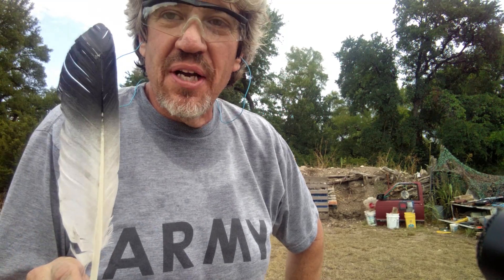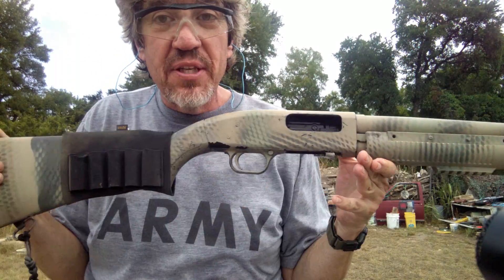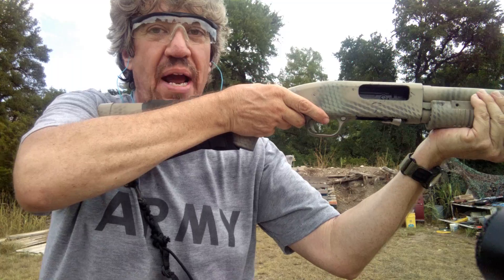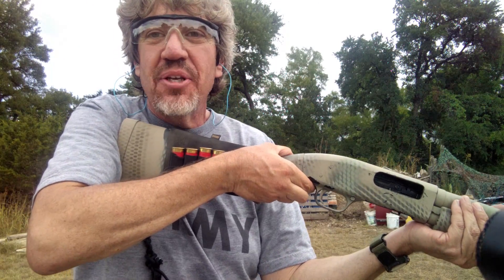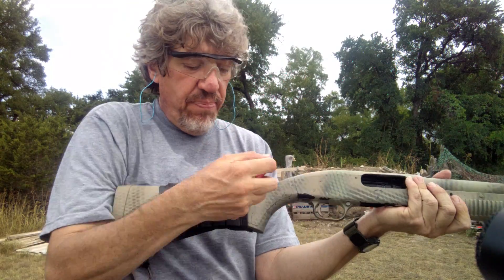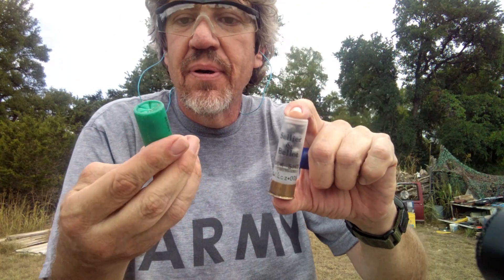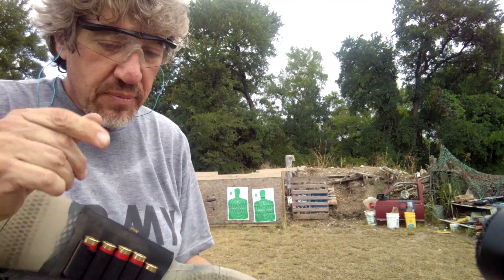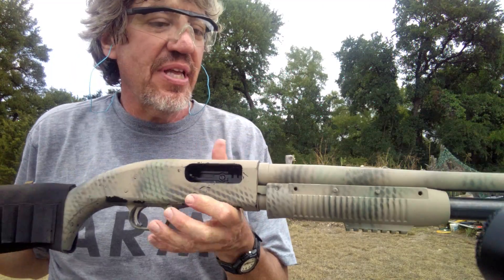Defensive Shotgun Reload: My Method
I use a different method of defensive Shotgun reloading, that has worked well for mostly us older "Grey Haired Wolves", and the Ladies.

Allen Buttstock Shotgun Shell Holder for shotguns - Fits Most Shotguns Remington, Benelli, Winchester, Stoeger, Franchi